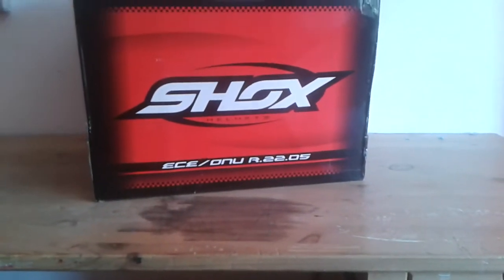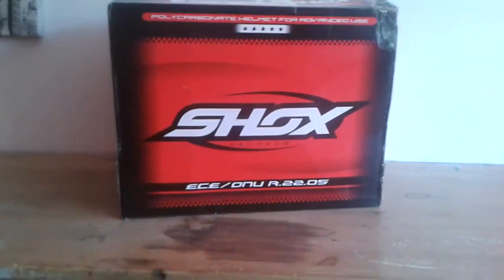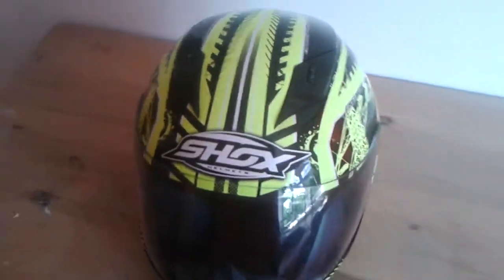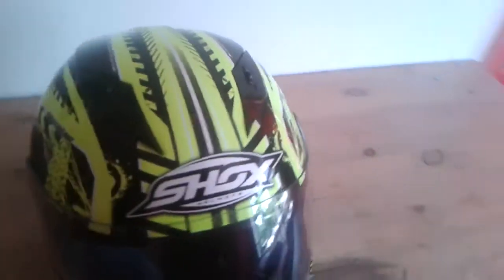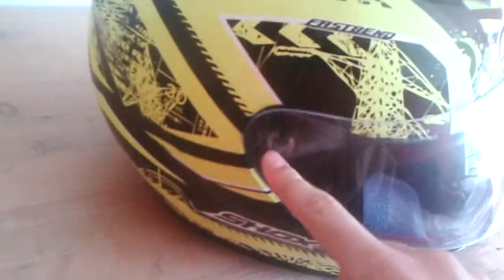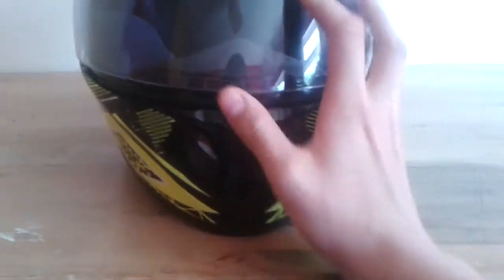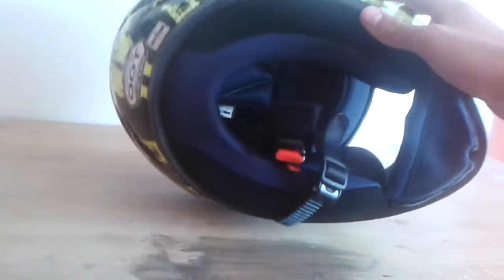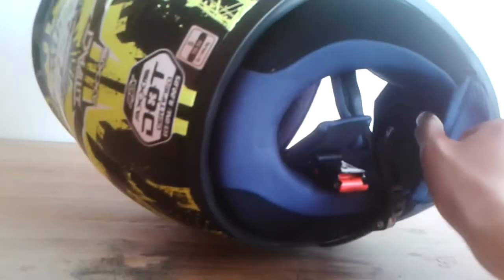Shox Axxis Impact helmet review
size-S cost -£35 colour-hi-viz